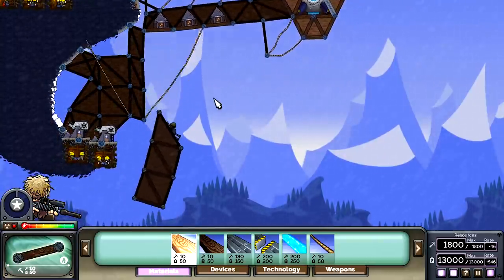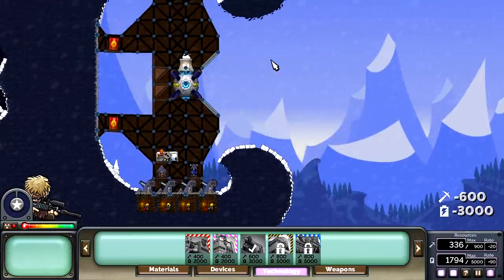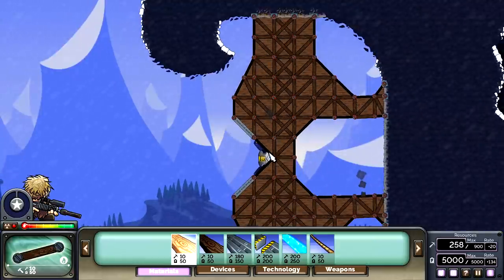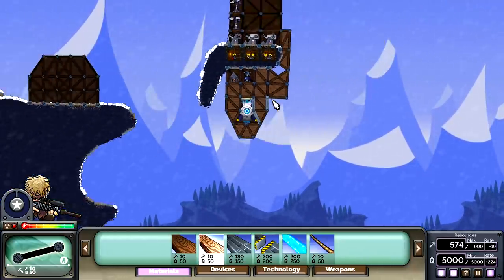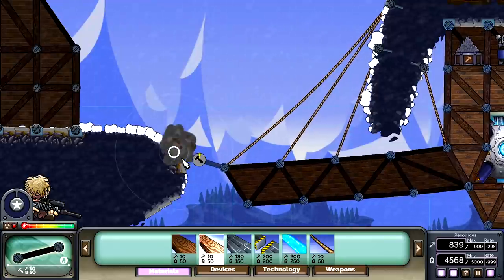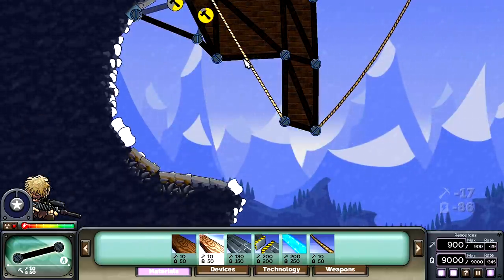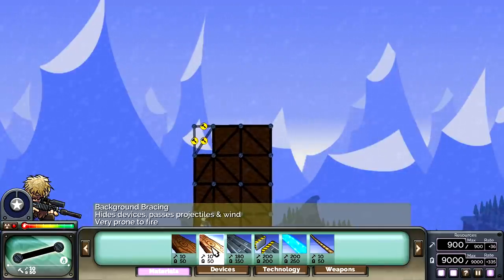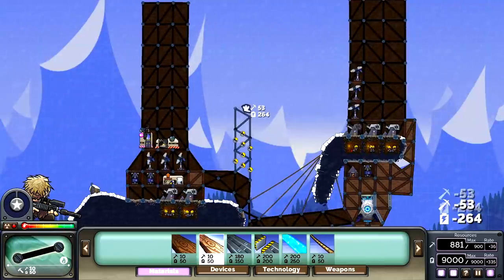Who Built the DUMBEST FORT Contest!? Suspension Bridge Base Silliness (Forts Multiplayer Gameplay)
Let's Play Forts NEW 4v1 BOSS BATTLES!  Forts is a Physics Based RTS where you build forts vs other players forts!  (Part 9)

About Forts: Forts is a physics-based RTS where foes design and build custom bases, arm them to the teeth and blast their opponent's creations to rubble.

The arms race intensifies with this new update that adds two new tech buildings which allow commanders access to six formidable new weapons, and a host of new and varied strategies. The Armoury unlocks Flak guns to clear the skies of enemy projectiles, and EMP rockets to power down enemy tech, both of which can be upgraded to the Shotgun and twin Rocket launcher, respectively. The classic Cannon is now found in the new Munitions Plant, where it is joined by it's little brother, the burst-firing 20mm Cannon. The Factory now produces two beam weapons, the classic Plasma Laser and the new Firebeam, great for penetrating fortifications to ignite them from within.

Tons of Guns comes complete with new AI forts bristling with new weapons for players to take on in Skirmish or Multiplayer, and a new Mod Selection feature, which allows several new game types, such as Fast Build, Rapid Fire and Zero Gravity. Also included are Truce mods, which provide a period of varying lengths in which players can build up their forts in peace, before they start blasting each other into oblivion. All this, and the previously released Steam Workshop integration, comes free to Forts owners and increases the fort building possibilities of the game. Enjoy!

Baron